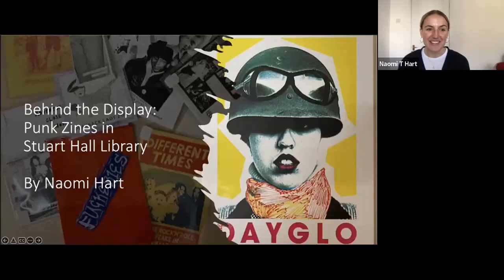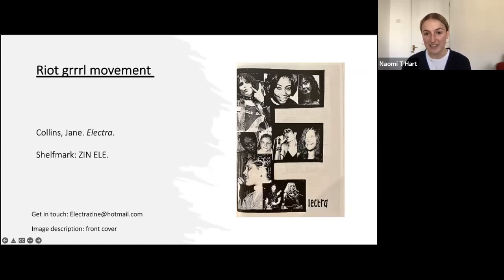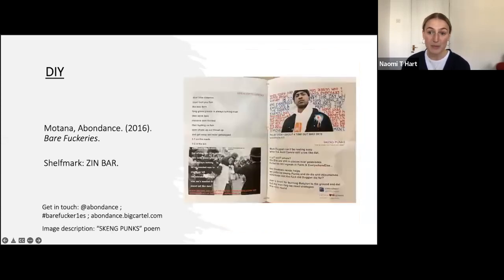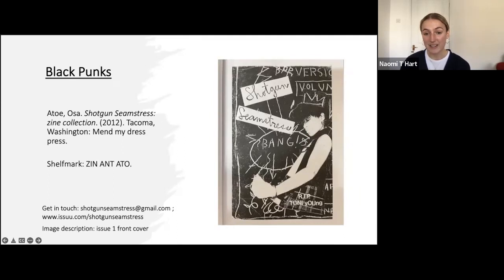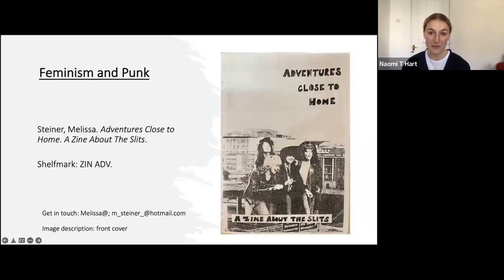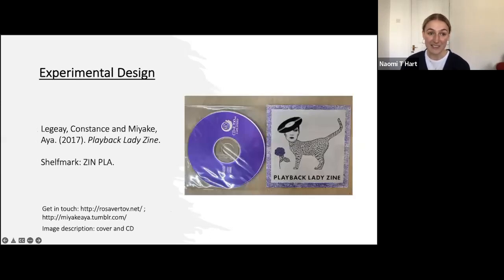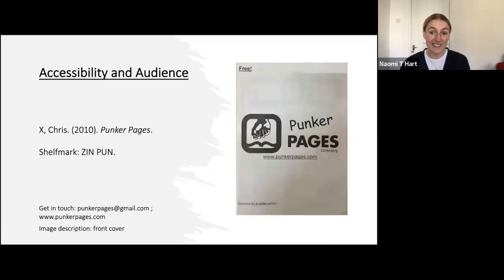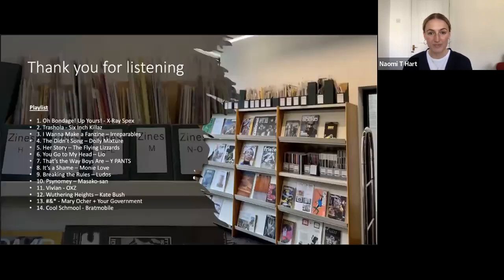Behind the Display: Punk Zines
Behind the Display: Episode 3, Naomi Hart discusses and highlights a selection of punk zines in Stuart Hall Library collections. This project presentation for part of Naomi’s placement at iniva for her MA in Library and Information Studies course.